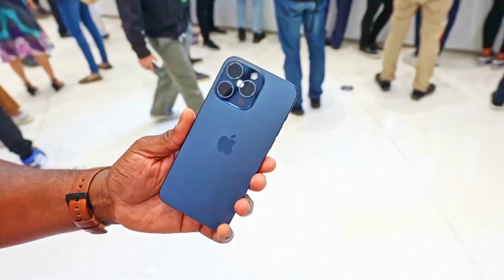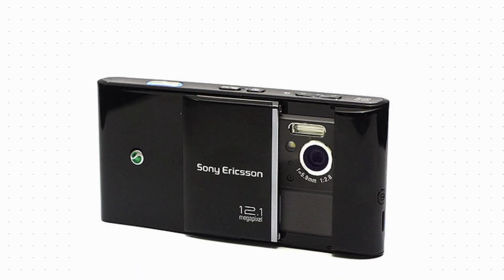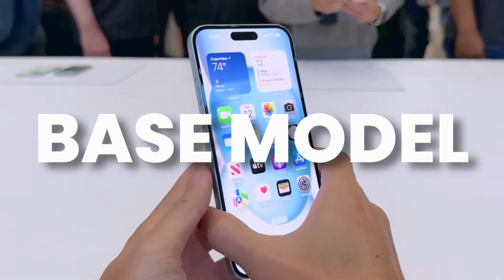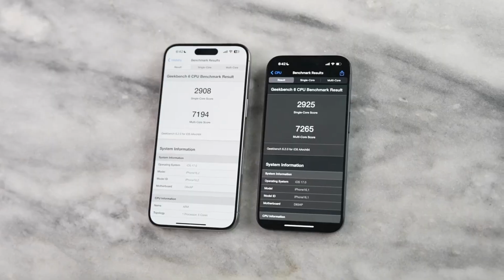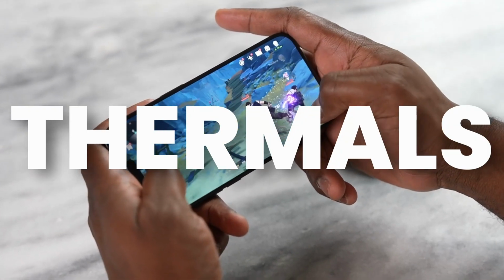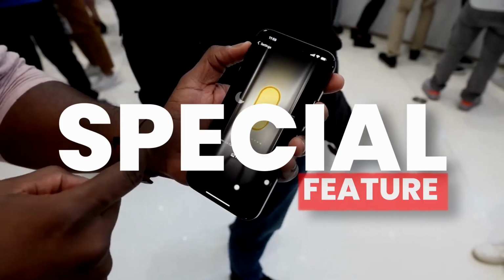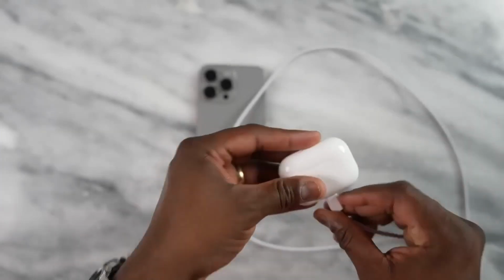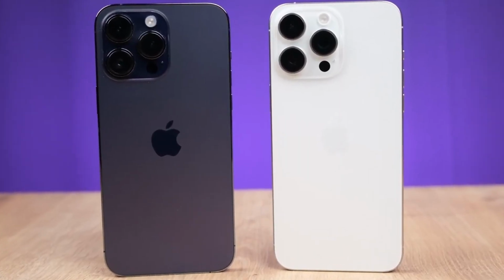iPhone 16 Pro Max - EVERYTHING SO FAR! [5 MAJOR CHANGES]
iPhone 16 Pro Max every single update is here

iPhone 16 Pro Max - iPhone 16 pro max will feature couple of new updates and even we are going to see a special color option.

iPhone 16 Pro Max - Apple is finally changing the display size on iphone 16 pro max. They are also changing the cameras and even we are going to see a bigger battery in iPhone 16 pro max. If you are up for better cooling then there is a good news as Apple also address one of the key issue in iphone 16 pro max.

By DKHD